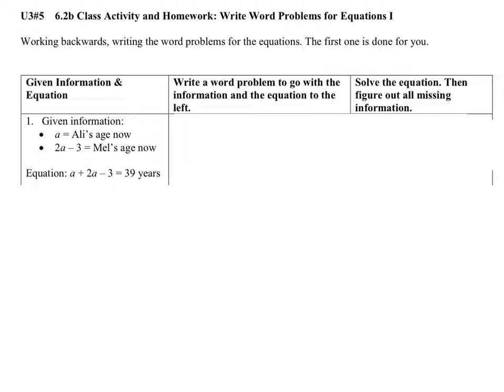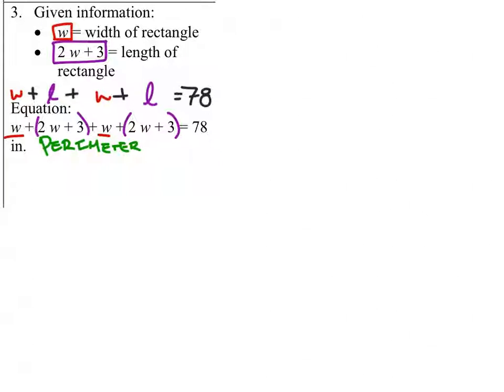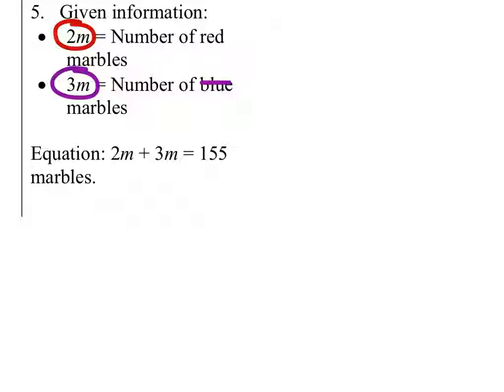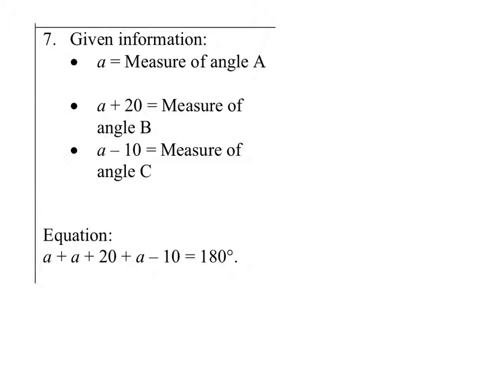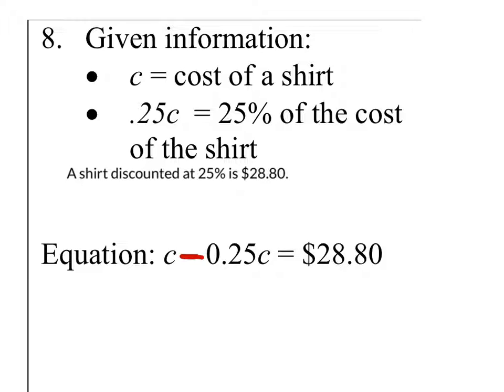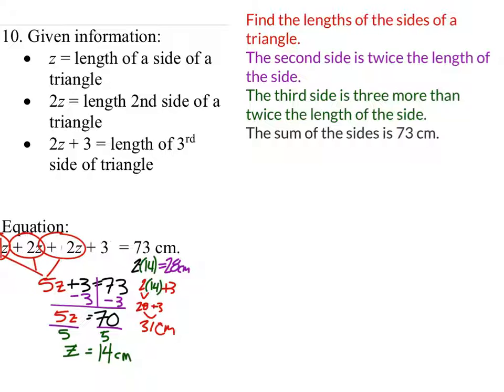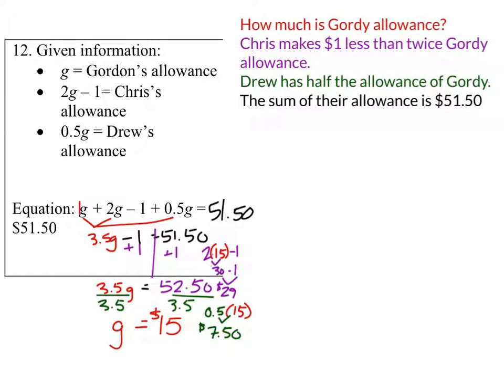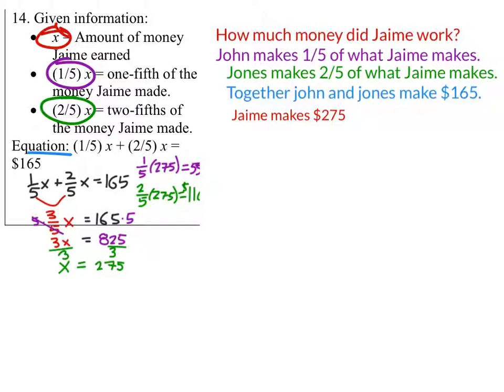Write Word Problems for Equations: 7th Grade Unit 3 Lesson 5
This lesson included how to write word problems from some given expressions and an equation.